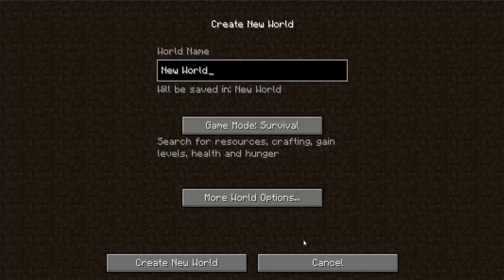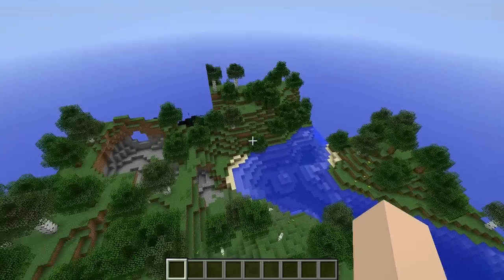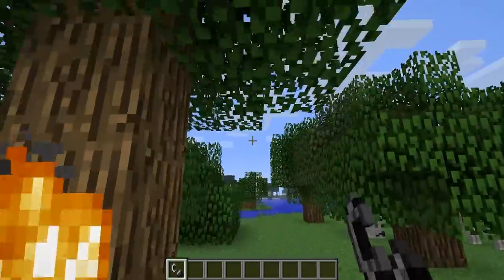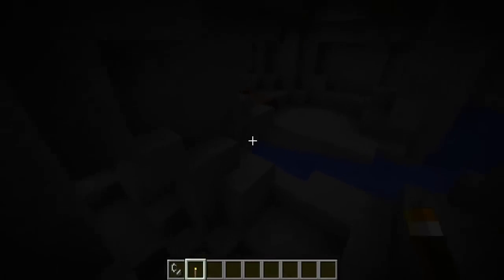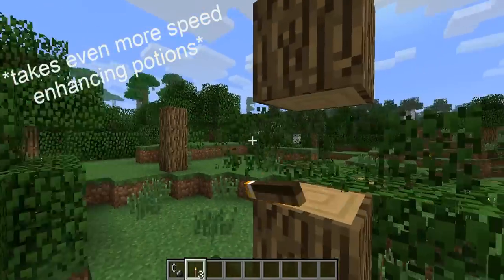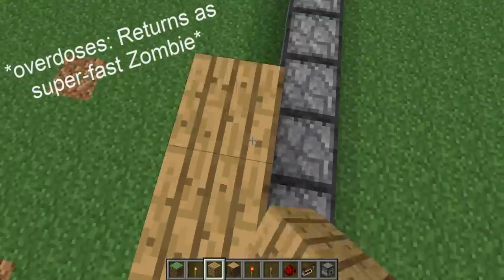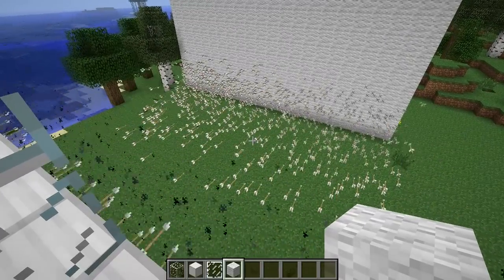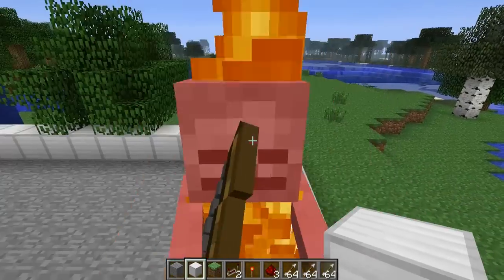Let's Build episode 1: Dispenser Madness!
Hey, Kehneh here! This is the first episode of a Let's Build series, with the aim of building the safest and semi-most efficient house in all of MineCraft. I start the series off with a wall of dispensers, which has proven completely inefficient.

If you have any ideas of what makes a house safe, then post them down below!